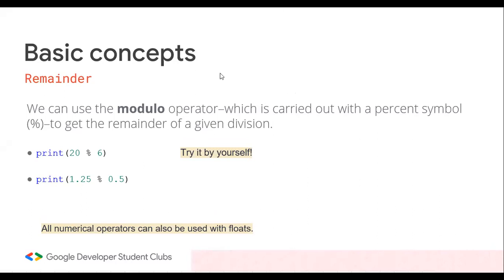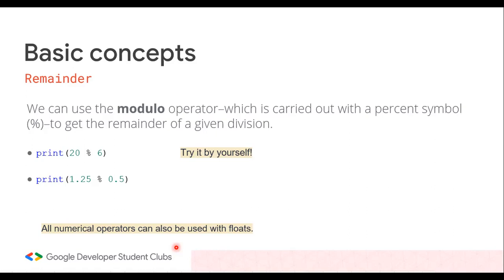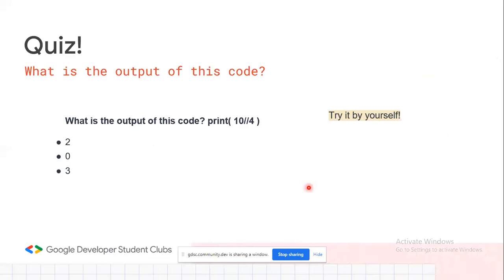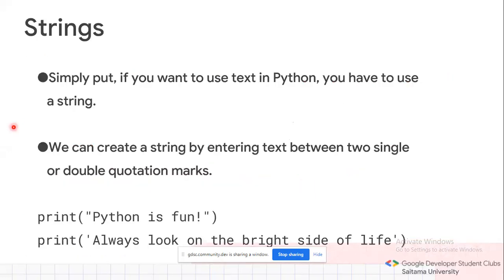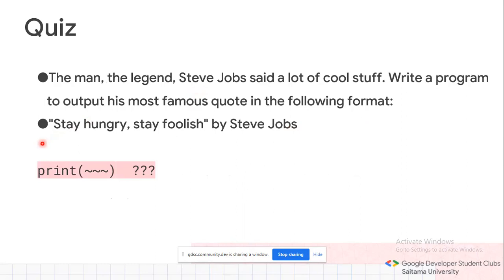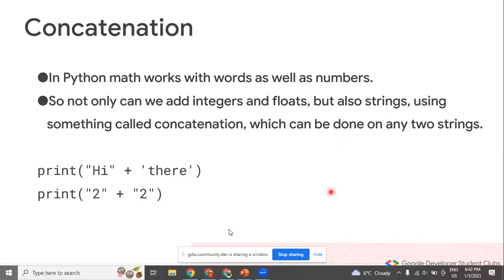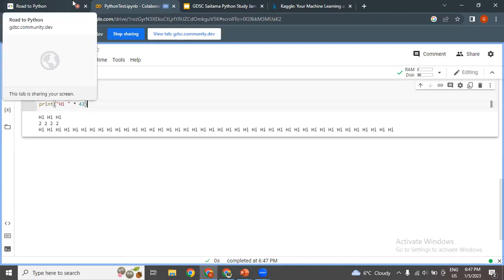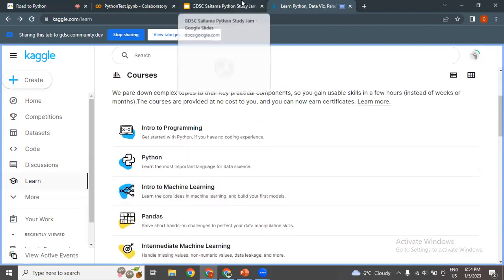Road to Python (Week 1) | GDSC Saitama